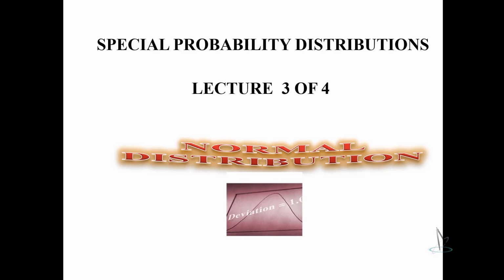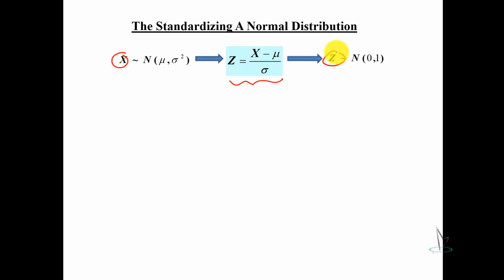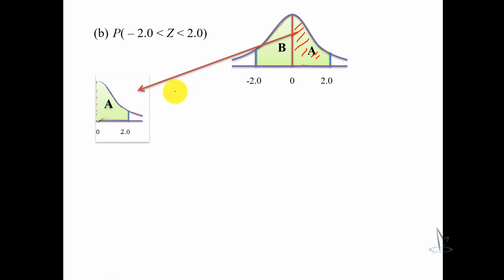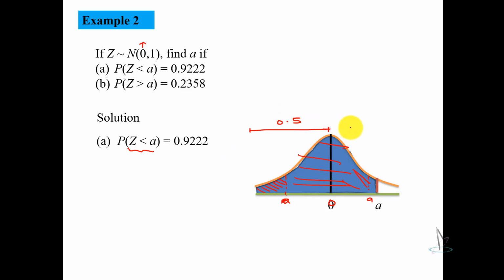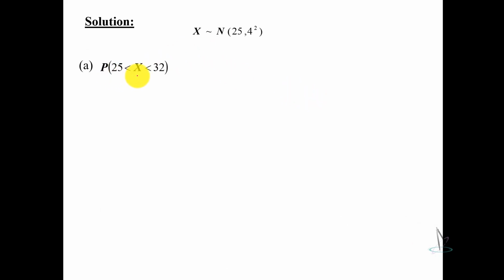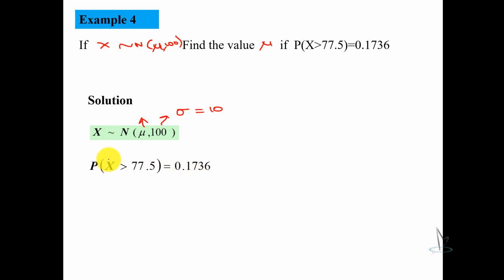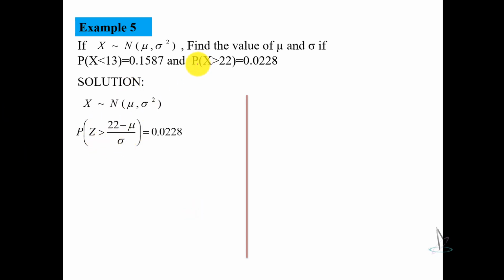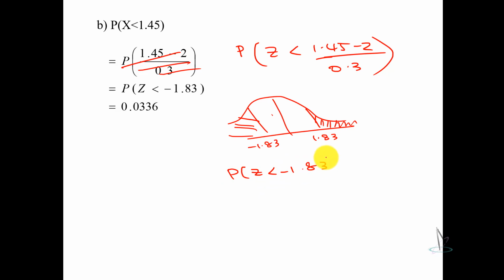Lecture 3 chapter 10